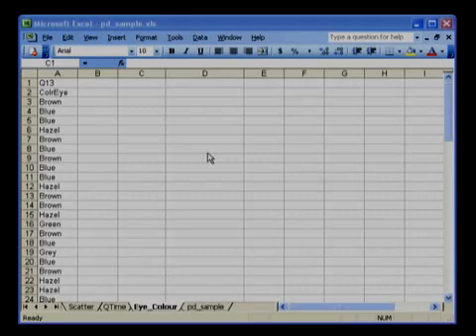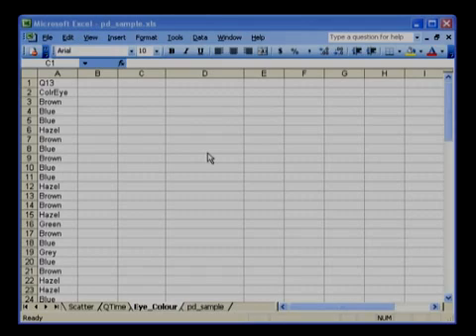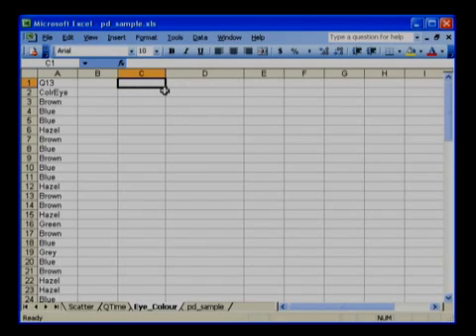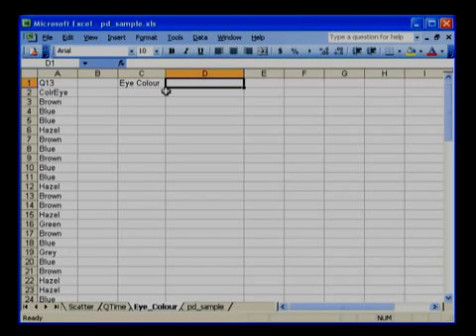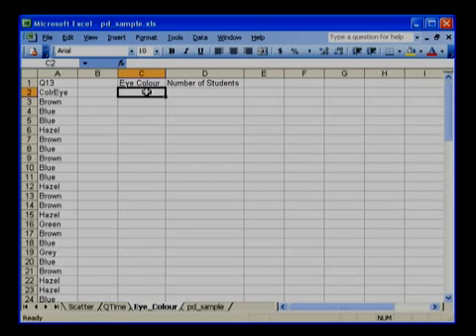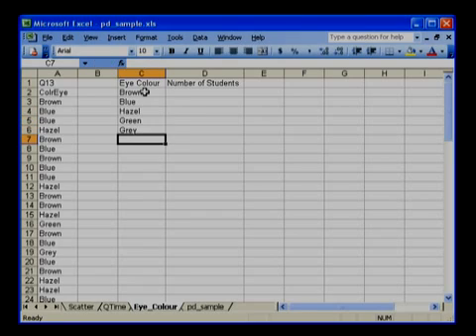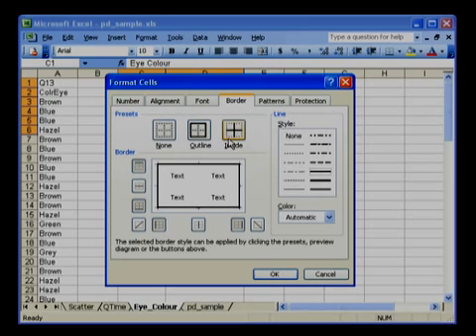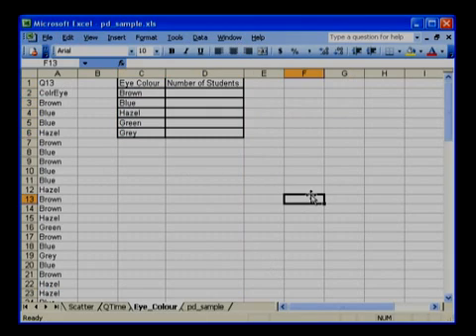Summary Table in Excel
Use the Countif function to create a summary table